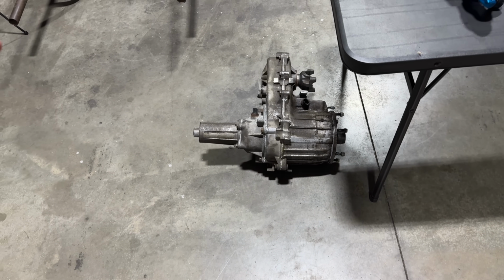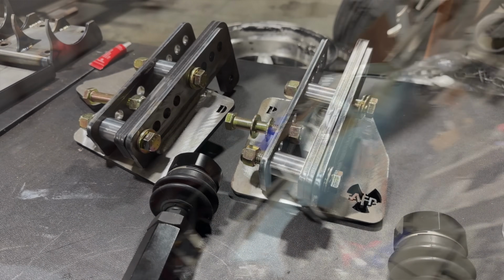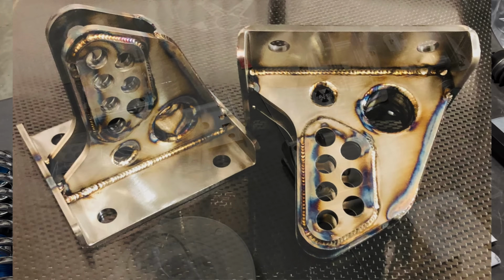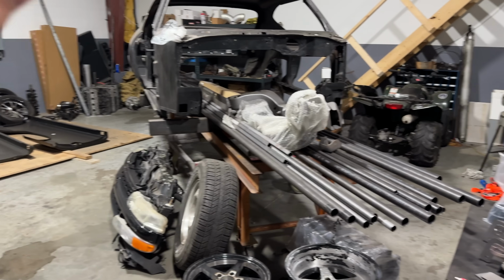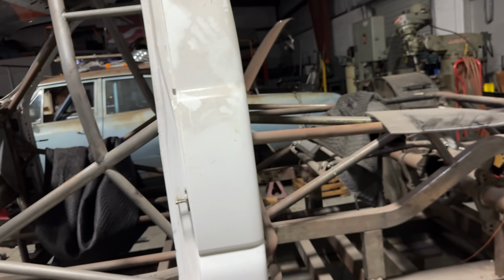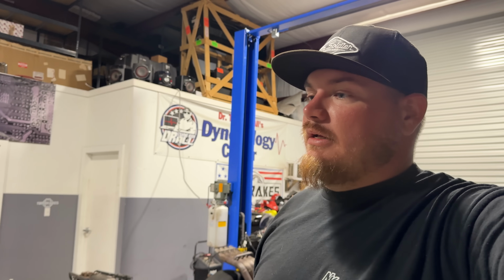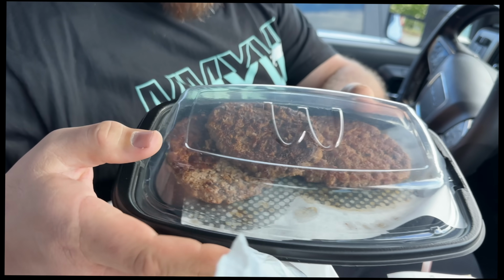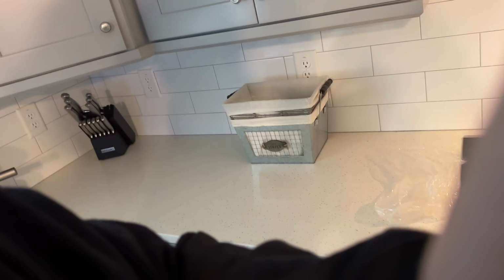Building Two Race Trucks! Mississippi Goes AWD Episode 3!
NK Performance & Racing

Dr.TuneEmAll Merch!